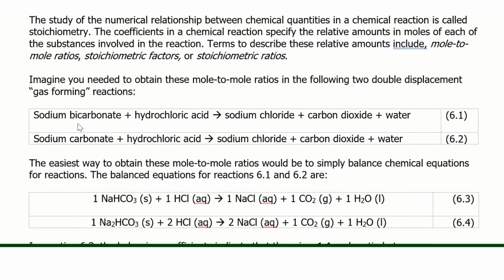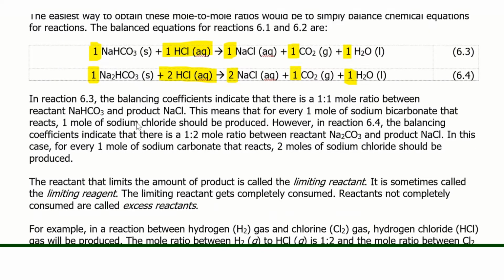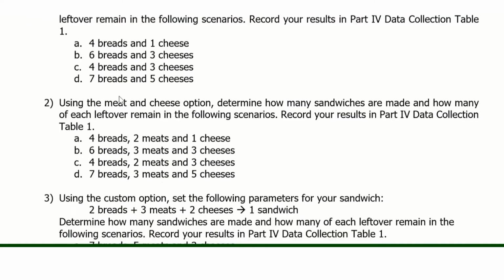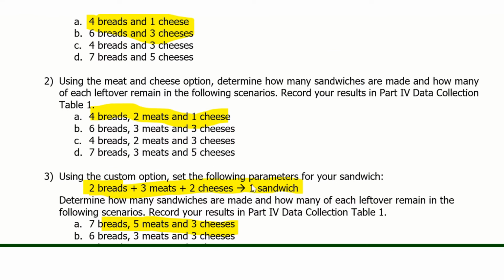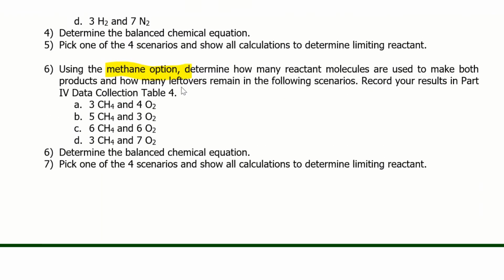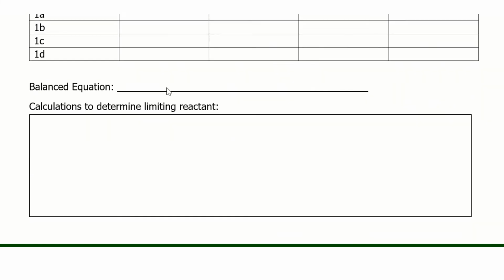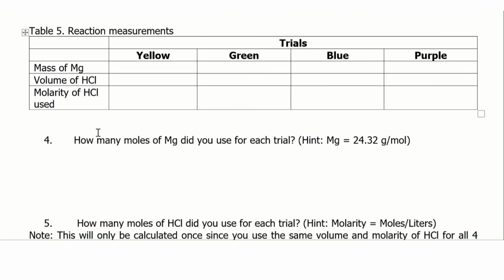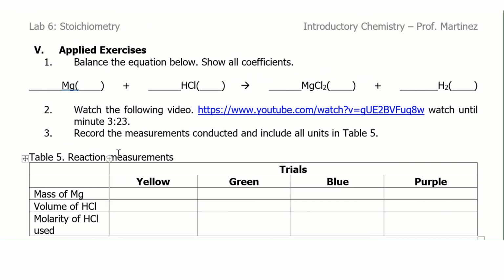LSC CHEM 1405 Lab 6 Stoichiometry